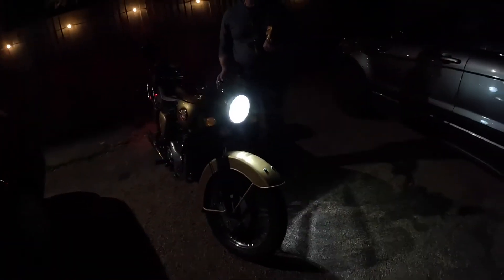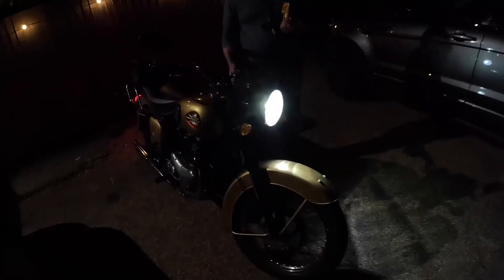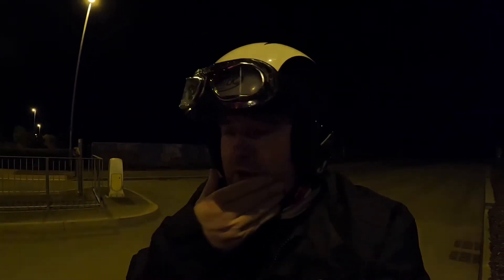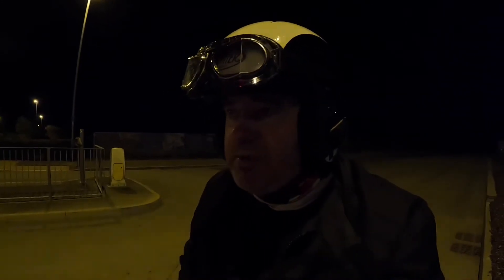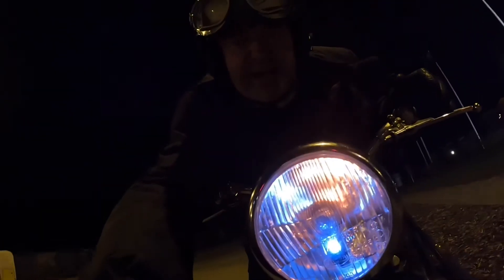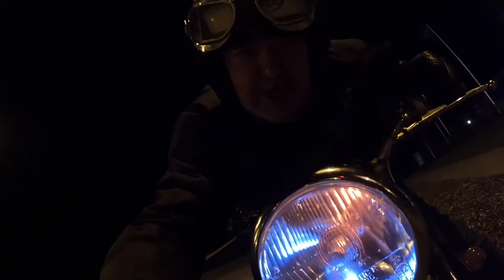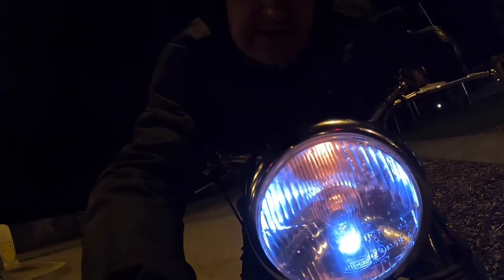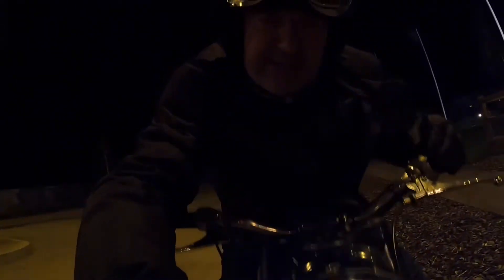Electrical Problems Get Much Worse On My BSA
Horrifically dangerous and ten miles from home. My 59 lighting fails badly and I get scared in being able to get home on unlit fenland roads.